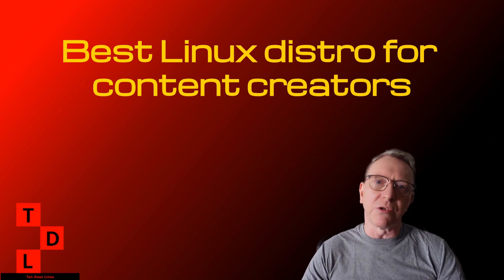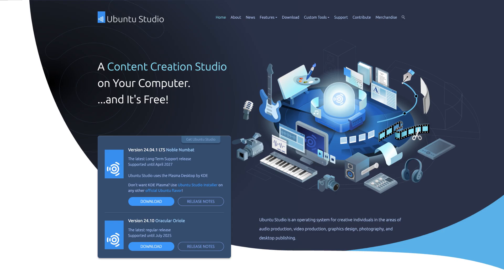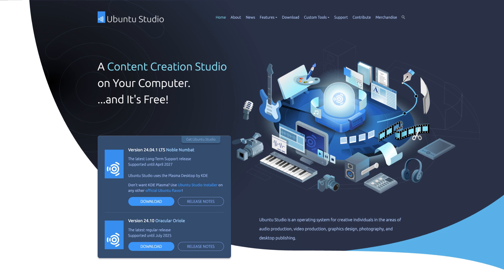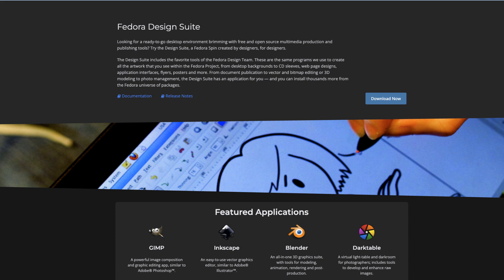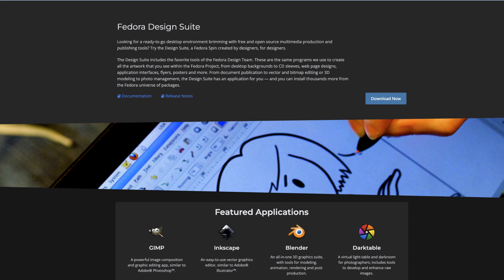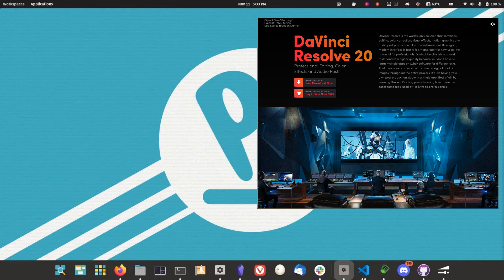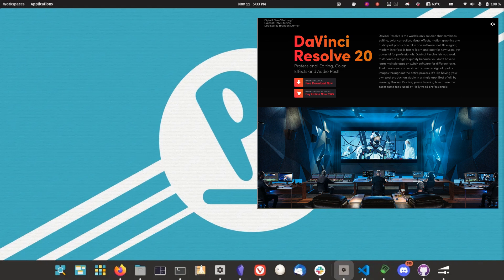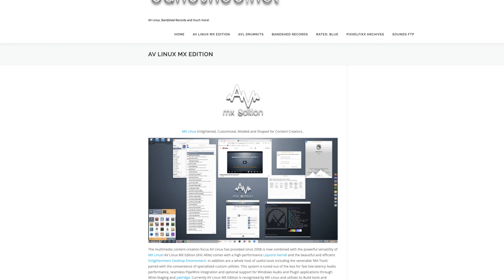4 BEST Linux Distros For CONTENT CREATORS in 2025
Discover the best Linux distributions tailored for content creators in 2025! Whether you're into video editing, music production, or graphic design, these distros come packed with powerful tools to elevate your creative workflow. Watch the video to find out which one suits your needs best!